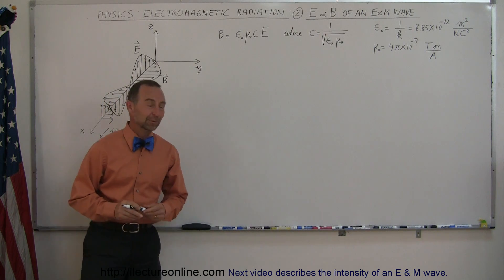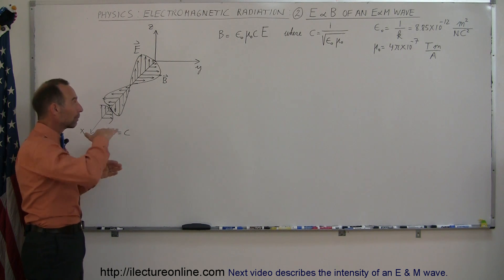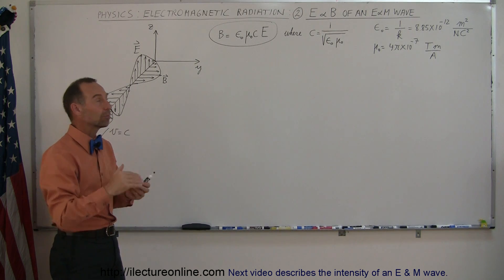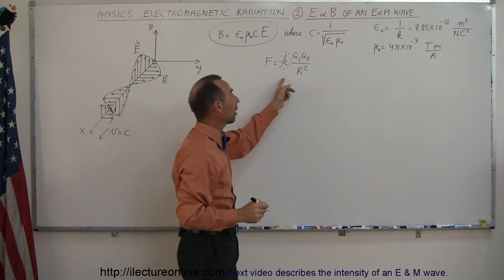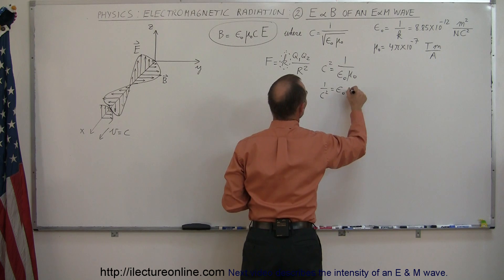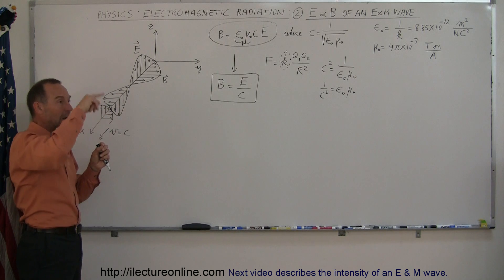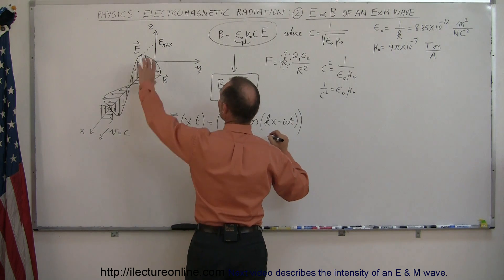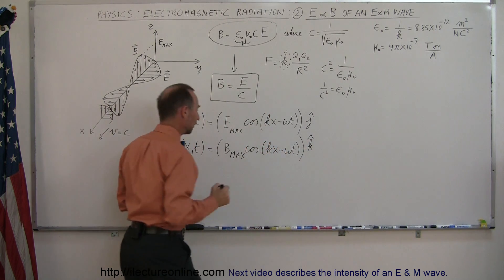Physics 50 E&M Radiation (24 of 33) E & B Field on an E & M Wave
In this video I will describe the electric and magnetic  field of an E & M wave.